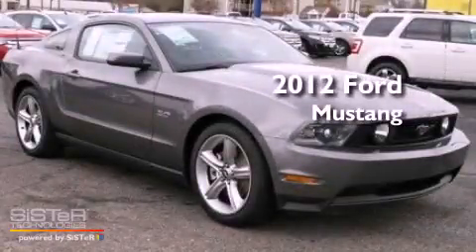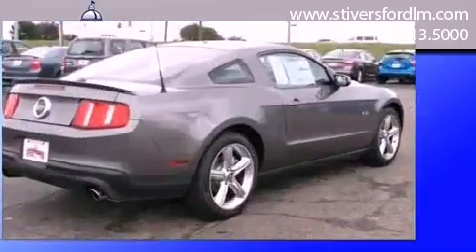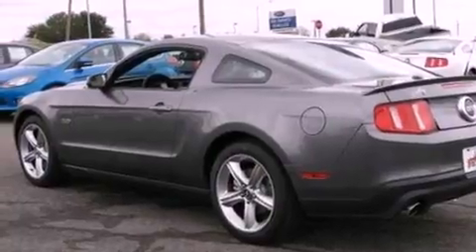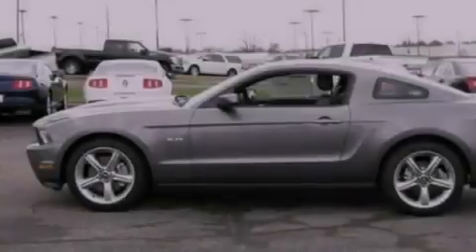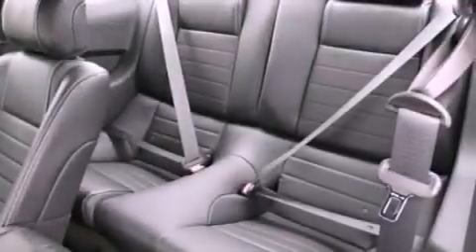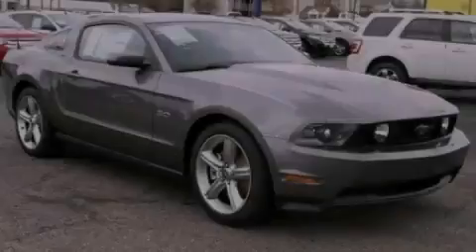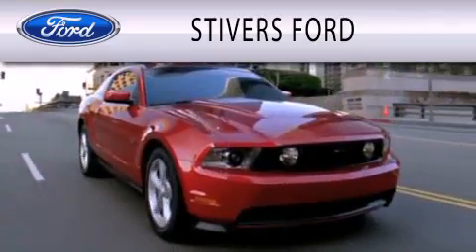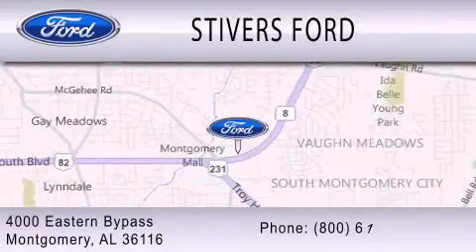2012 FORD MUSTANG AL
Year : 2012
 Make : FORD
 Model : MUSTANG
 Engine : 5.0L V8

 Exterior : GRAY
 Miles : 91
 Interior : BLACK
 Stock : CM59869

 4000 Eastern Bypass
  , AL 36116